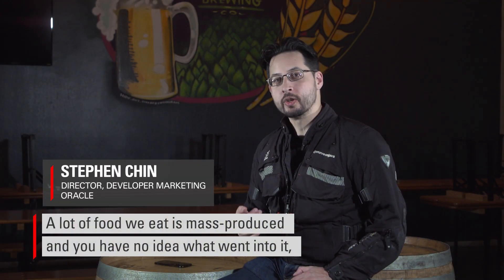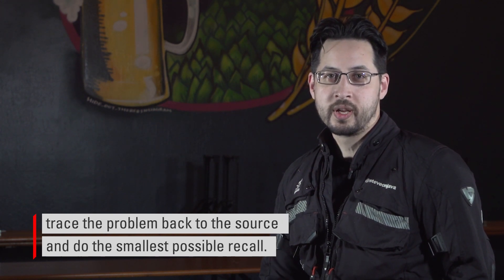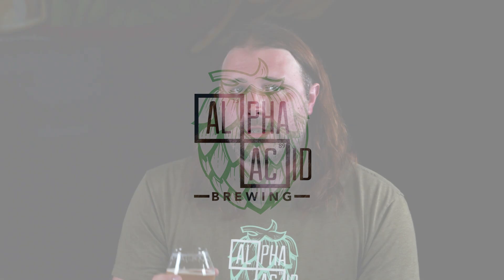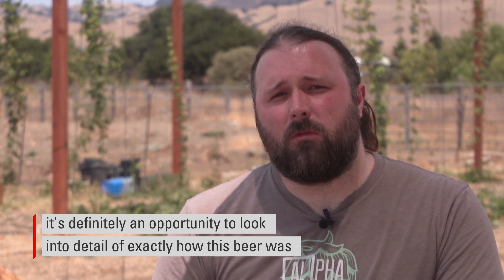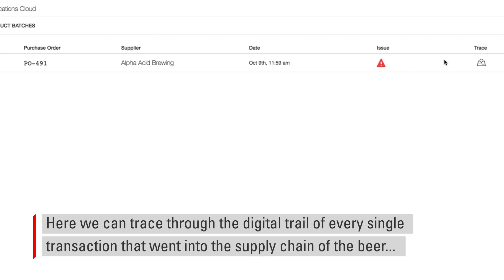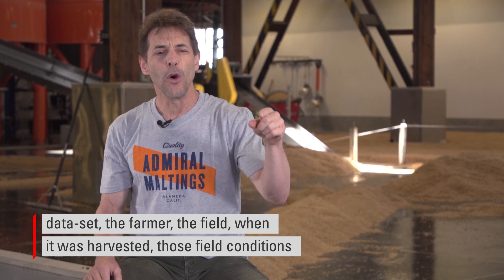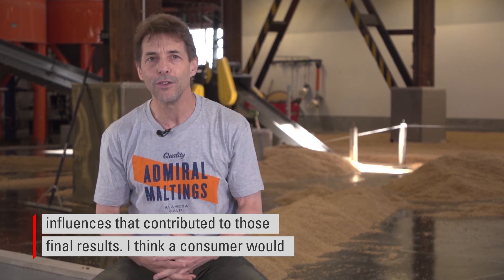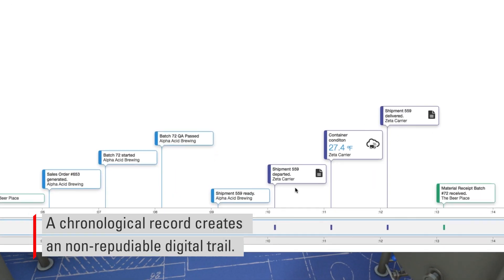Leveraging Blockchain to Brew Better Beer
Oracle is working with Alpha Acid Brewery to leverage blockchain technology via Oracle Intelligent Track and Trace to document suppliers, manufacturing, and distribution involved in brewing beer.